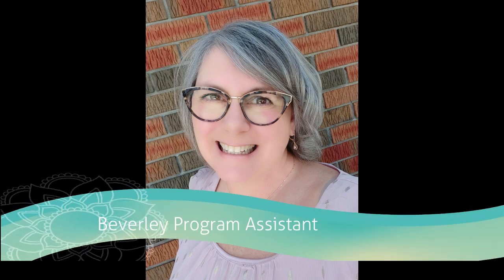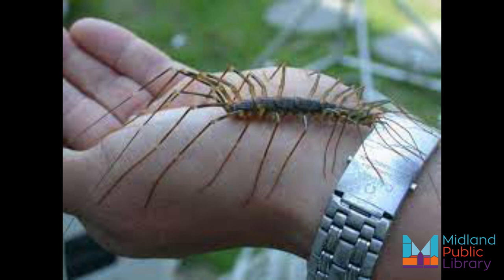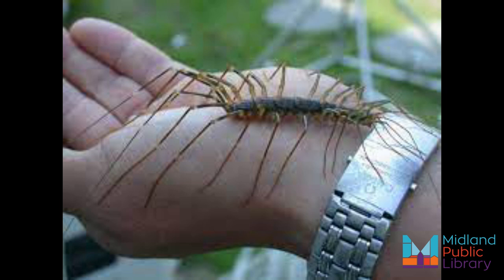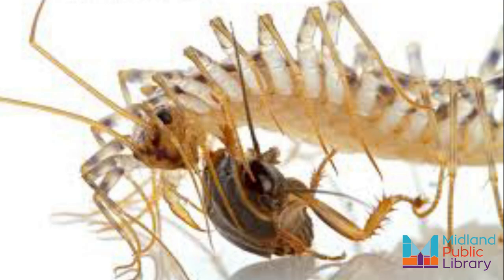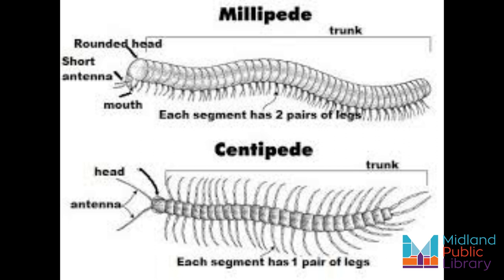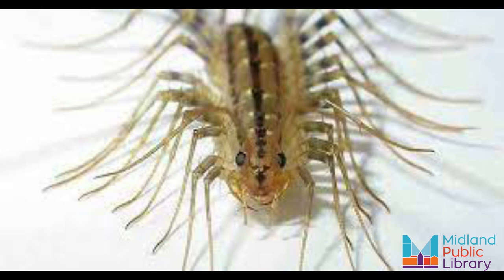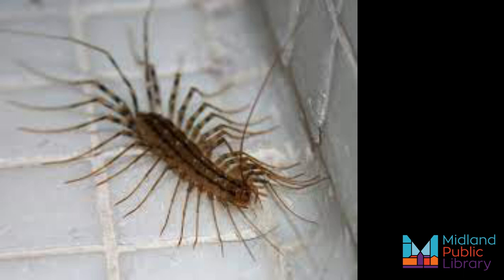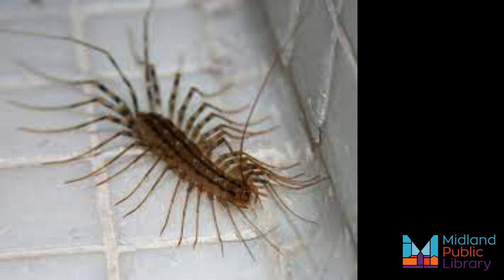Know Your Local Species - House Centipede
What do you know about these creepy crawlies? They're really not so creepy after all!